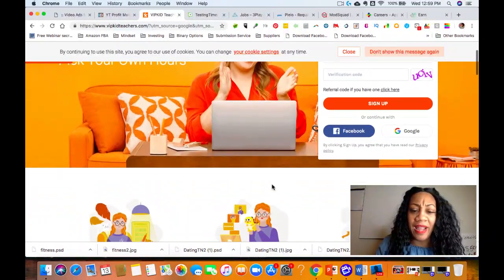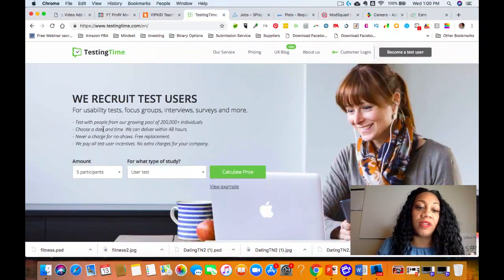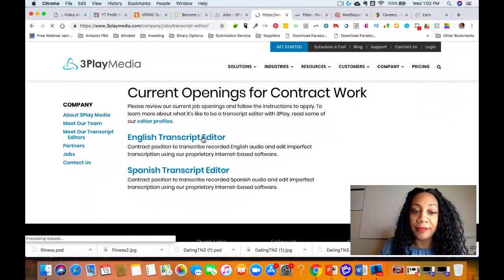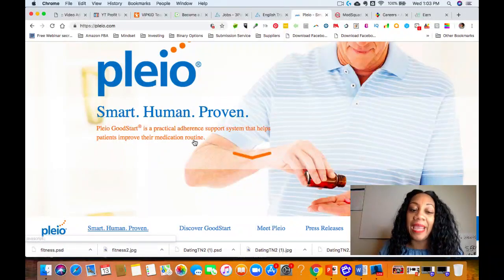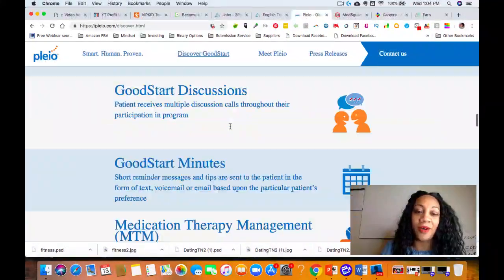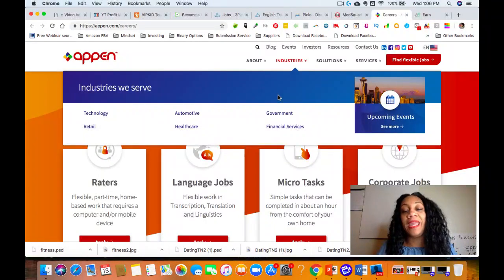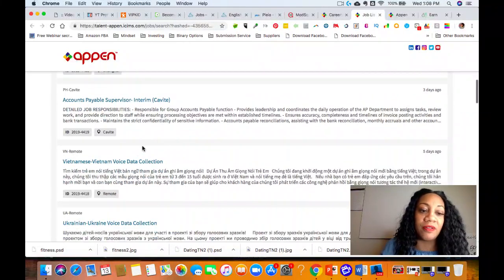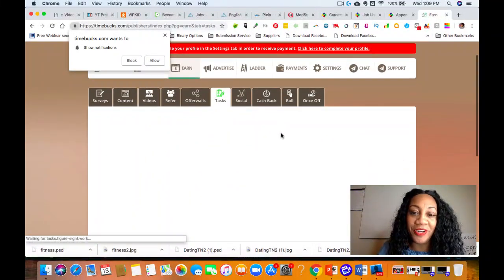7 Sites That Pay $20 Per Hour To Stay At Home 2019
7 Sites That Pay $20 Per Hour To Stay At Home 2019

In this video I want to share 7 sites that pay $20 per hour at home 2019.

Video Inspiration:
Andy Hafell
7 Sites That Pay $20 Per Hour To Stay At Home

Keysha Bass